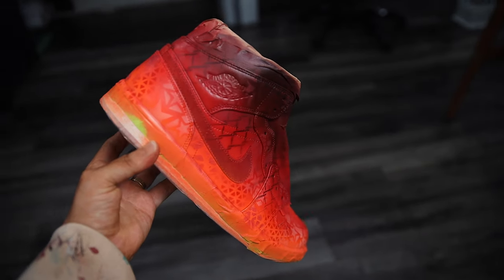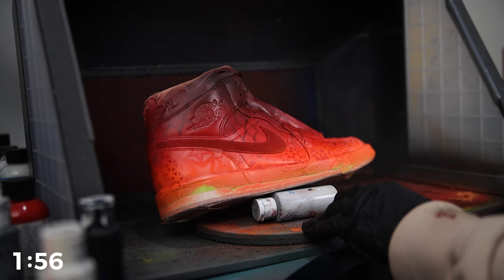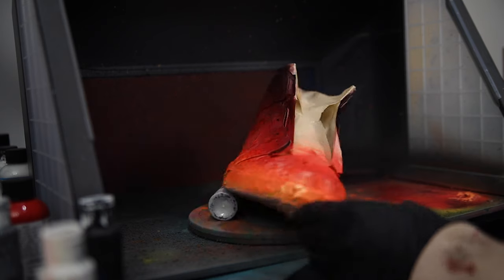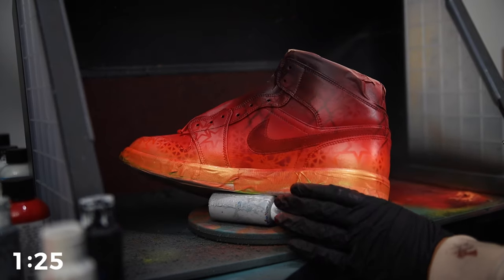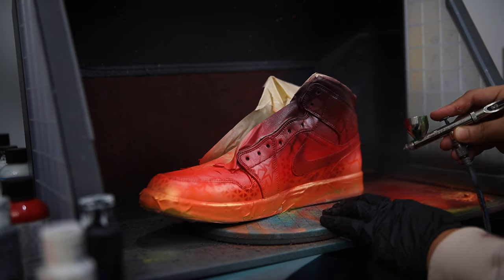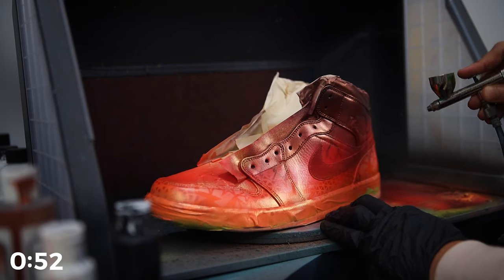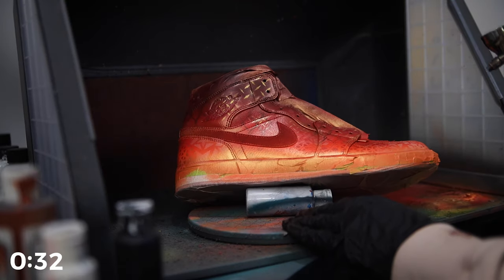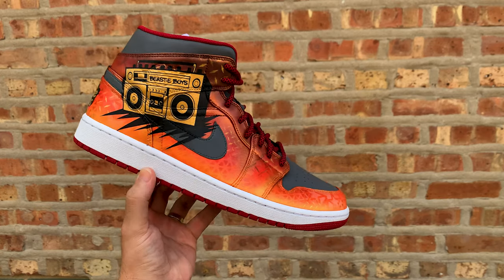How To Make Your Shoes SHIMMER!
The BEST Airbrush
The Brushes we use
My Favorite Vinyl
Detail Sander
Sandpaper Pack
Preferred Tape
Scotch-Brite Pads
My Favorite Finisher (Matte 4-Coat)
Silhouette Cameo (Stencil Cutter)

- Dillon & Jason